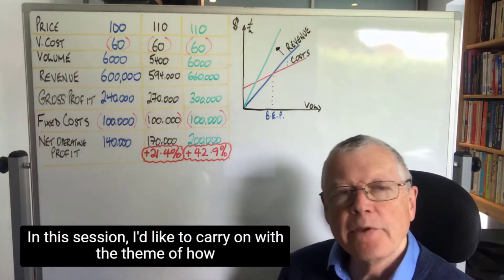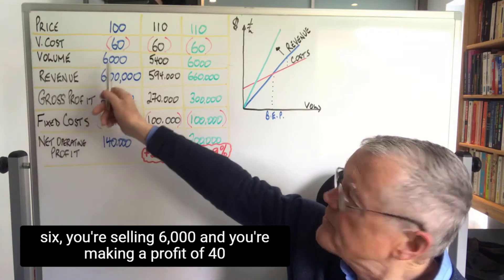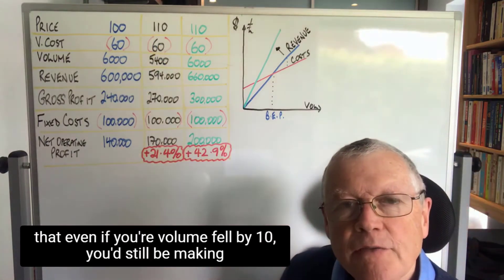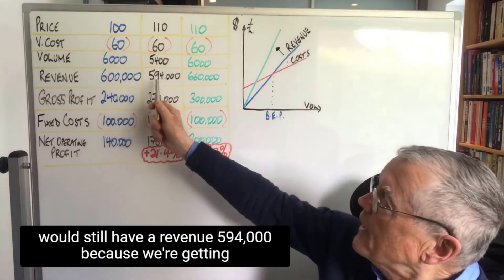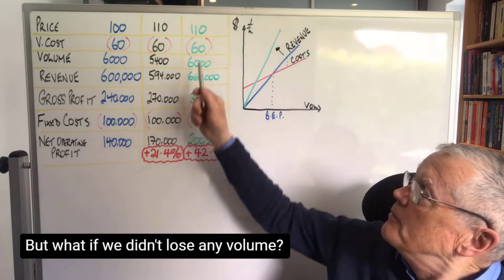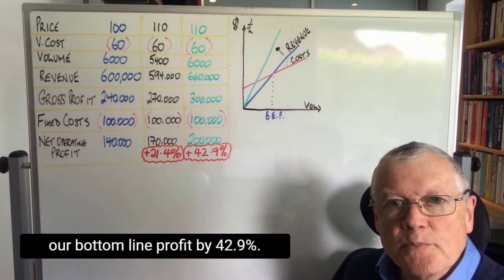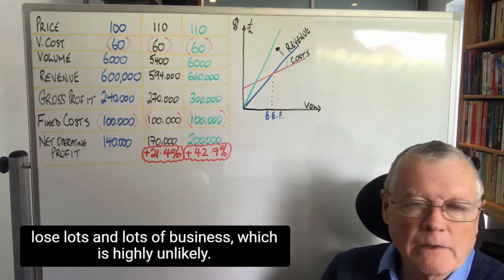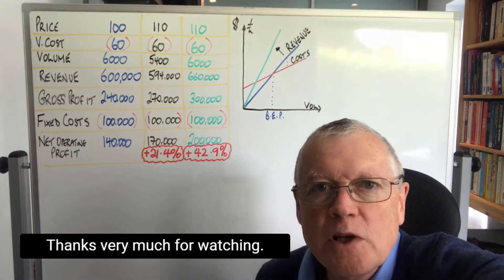20210430 Perfect pricing continued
Here's how to get your pricing right.